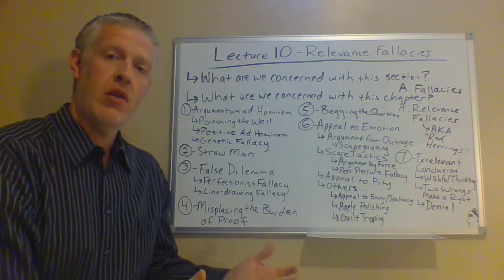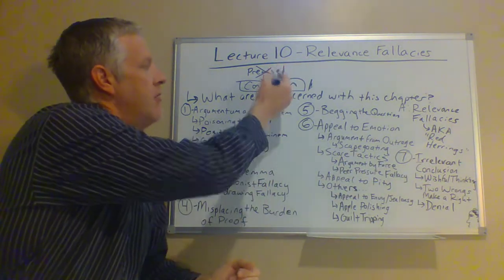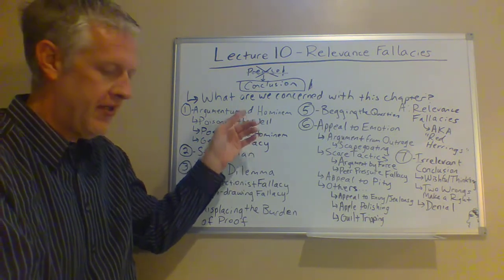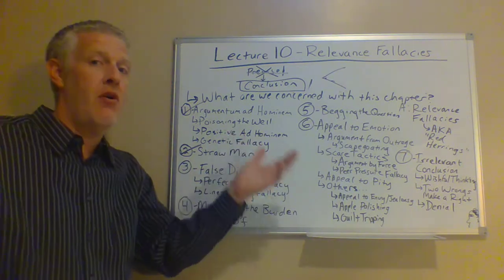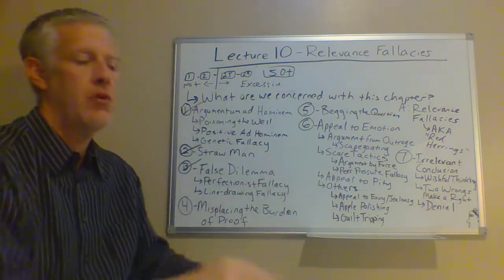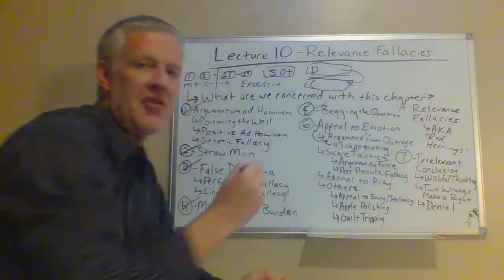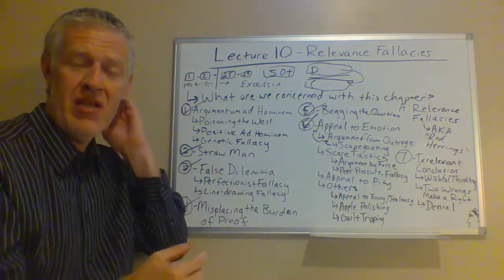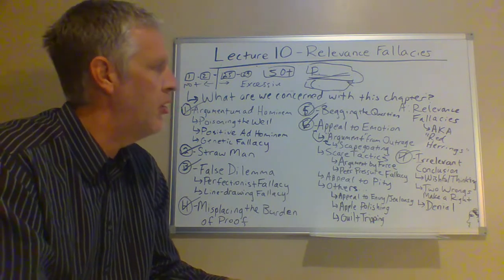Logic and Critical Thinking-Lecture 10: Relevance Fallacies (No PowerPoint)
In this video, we begin our discussion of fallacies, highlighting relevance fallacies this time around...

0:00 Introduction and Preview of Section 4
4:03 This Section of the Course Is Concerned with Fallacies
9:20 This Chapter/Lecture Is Concerned with Relevance Fallacies
17:02 Argumentum ad Hominem...
23:41 Poisoning the Well
25:34 Positive ad Hominem
28:04 Genetic Fallacy
30:21 Straw Man
35:14 False Dilemma...
38:50 Perfectionist Fallacy
41:56 Line-drawing Fallacy
47:16 Misplacing the Burden of Proof
55:06 Begging the Question
58:34 Appeal to Emotion...
1:00:33 Argument from Outrage...
1:03:01 Scapegoating
1:03:48 Scare Tactics...
1:05:45 Argument by Force
1:06:45 Peer Pressure Fallacy
1:09:27 Appeal to Pity
1:11:57 Appeal to Envy/Jealousy
1:12:50 Apple Polishing
1:14:15 Guilt Tripping
1:16:58 Irrelevant Conclusion...
1:19:33 Wishful Thinking
1:21:13 Two Wrongs Make a Right
1:22:15 Denial
1:24:51 An Important Disclaimer
1:28:28 Conclusion

*If you would like to view a version of this lecture with the PowerPoint overlay, go